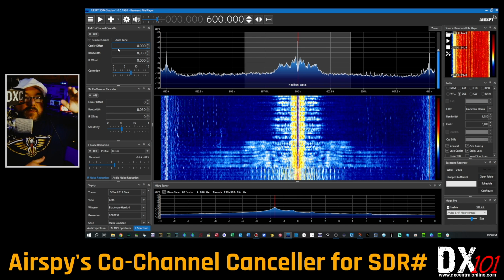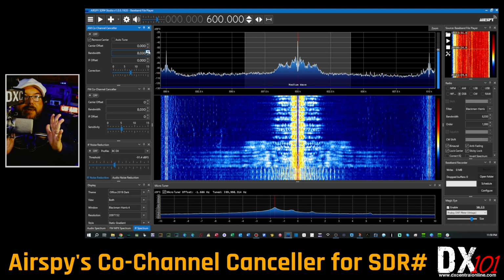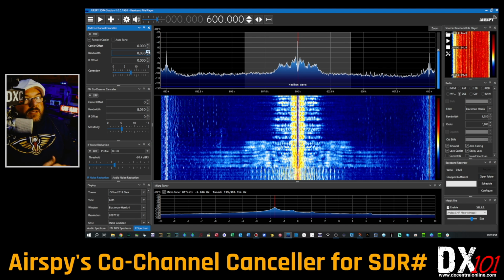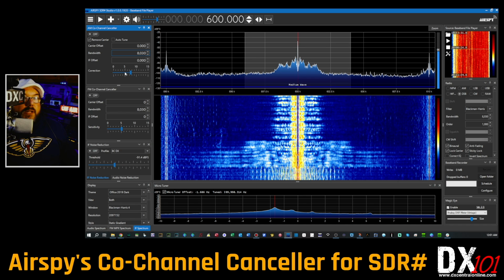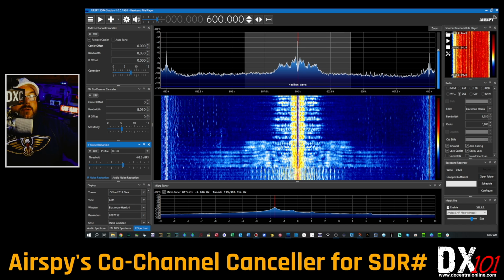DX101 | Using Airspy's Co Channel Cancellers to Get More DX!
In this edition of DX101, we deep dive into using Airspy's AM and FM Co-Channel Cancellers within SDR# to help you find hidden DX!  We walk through all of the settings and what they do so you can get the most out of this amazing feature!

The antenna used to receive the signals in this video was the PA0RDT Mini-Whip

Video Recording Gear:
Sony a5000 mirrorless camera
Logitech BRIO Webcam
Sony MDR-7506 Headphones
Yeti Blue USB Microphone
Blue Compass Broadcast Boom Arm
Auphonix Pro Mic Shockmount: ppx_yo_dt_b_asin_title_o03_s00
Auphonix Mic Pop Filter Screen
Elgato Stream Deck XL